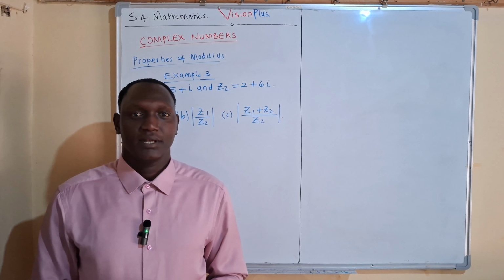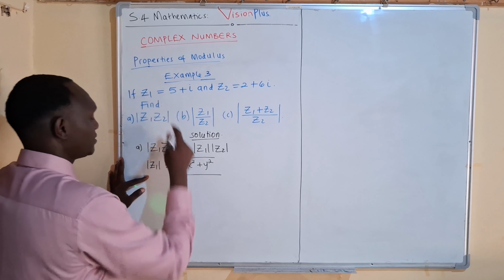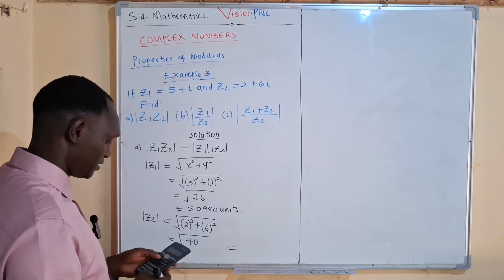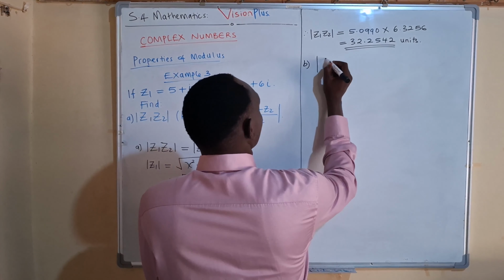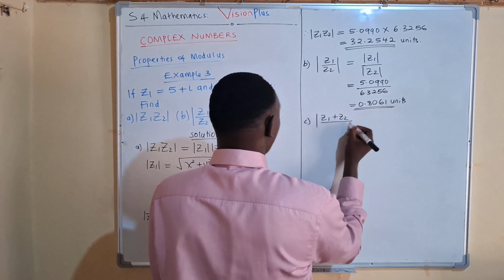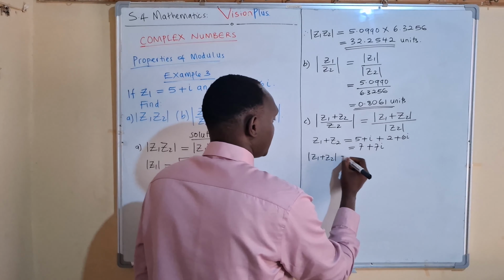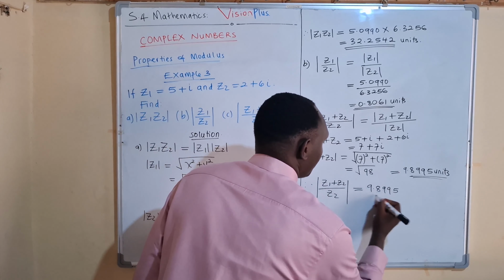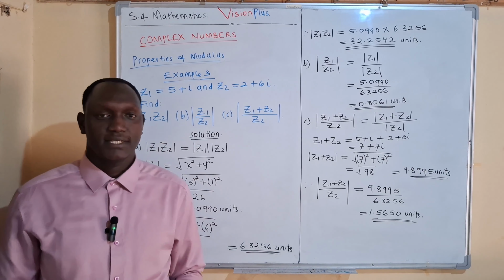Properties of Modulus Example 3